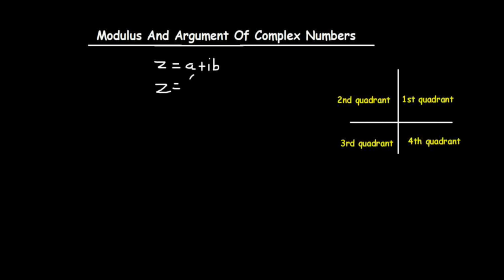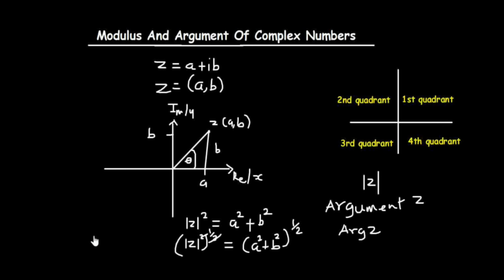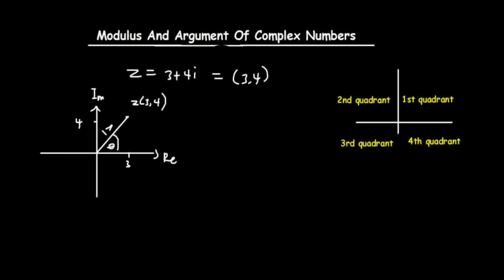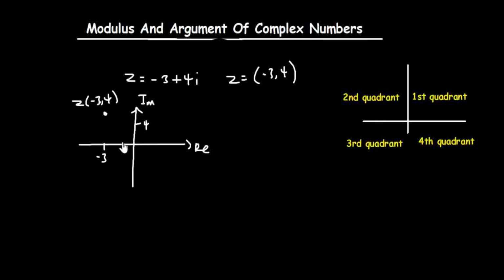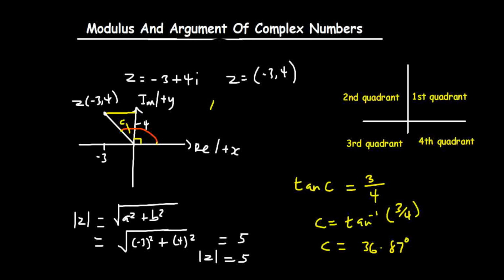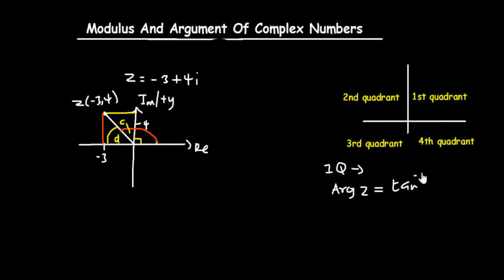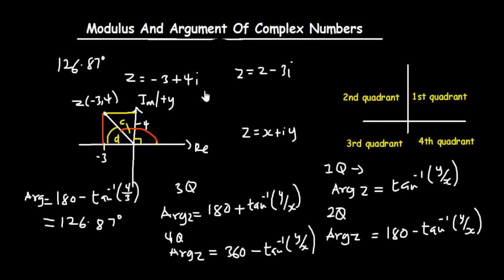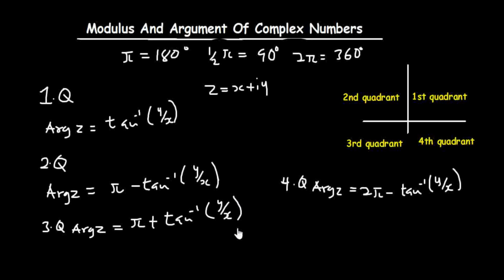Modulus And Argument Of Complex Numbers (ALGEBRA)